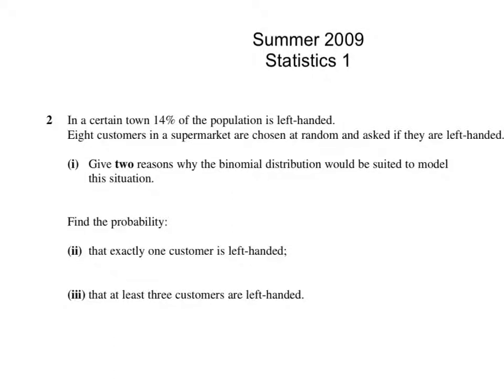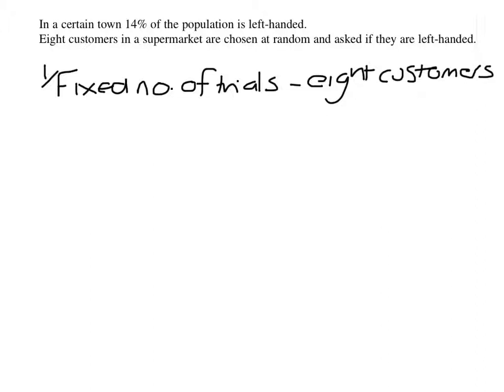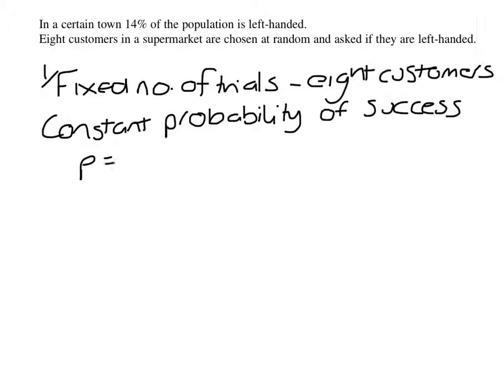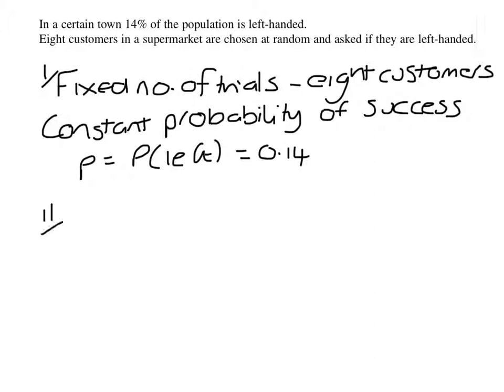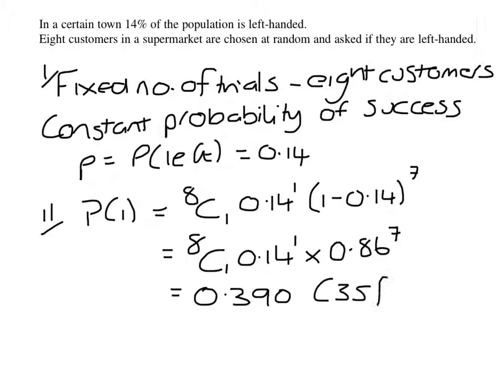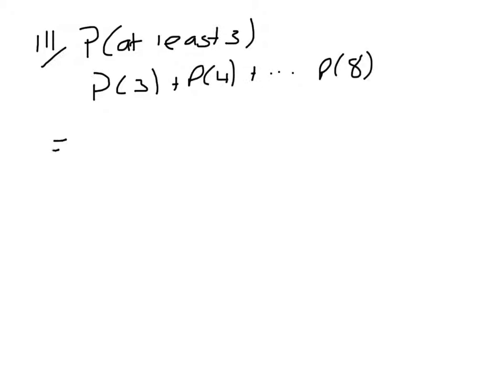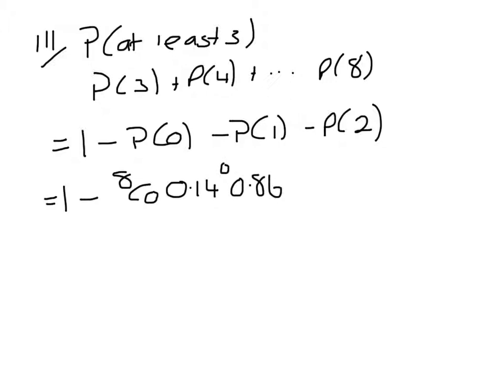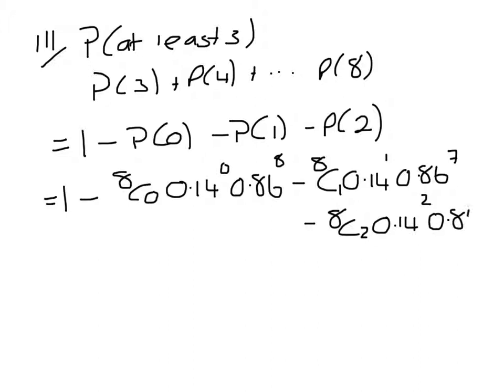S1 Summer 2009 Q2 Binomial Distribution